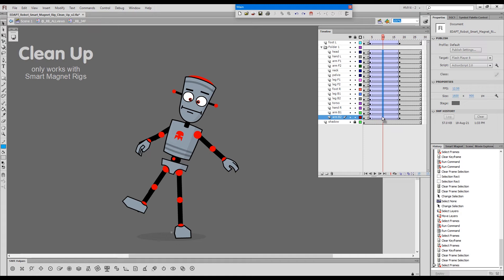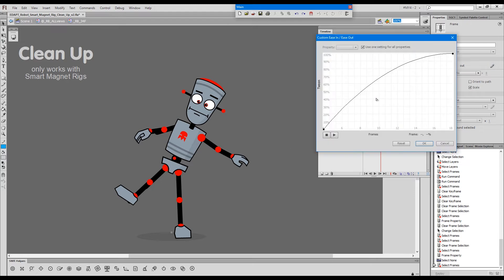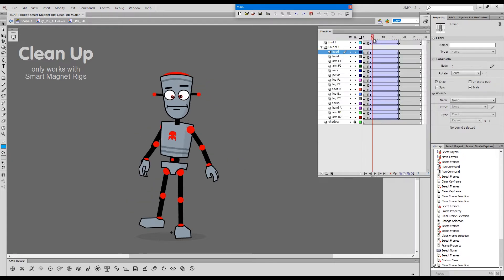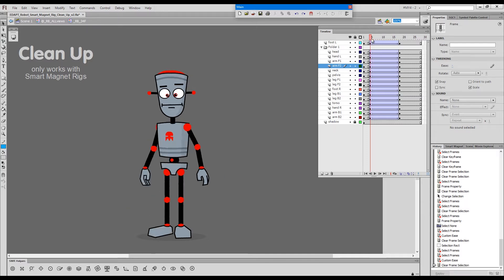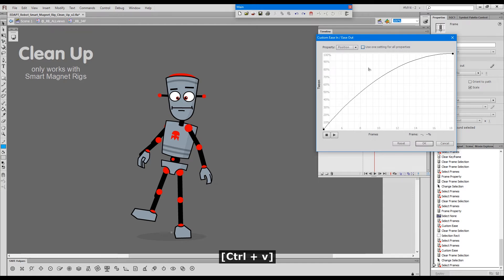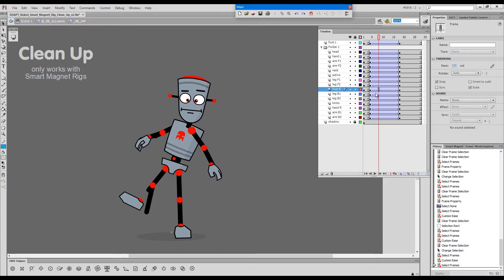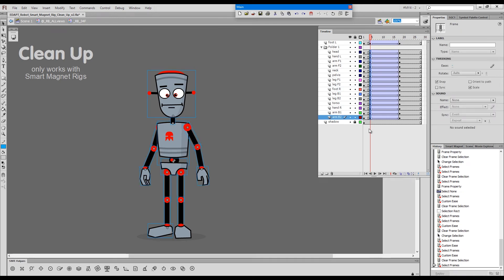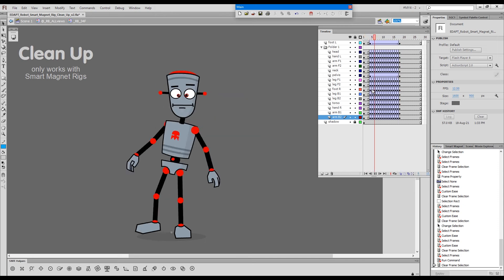🦝 Easy Overlapping Action in Adobe Animate 🦝 Split Graphs